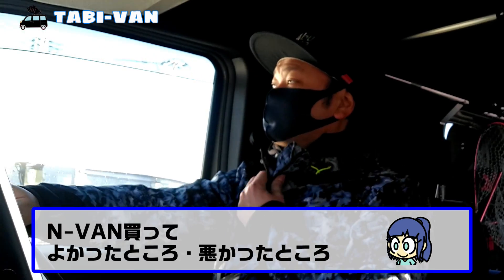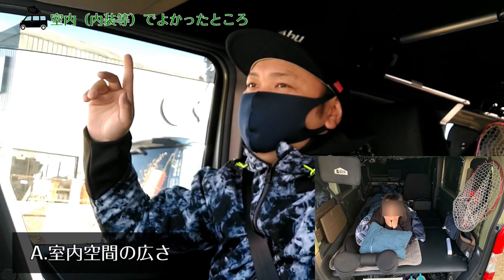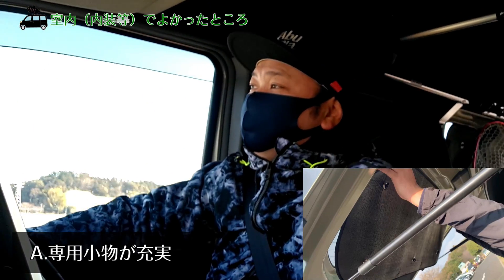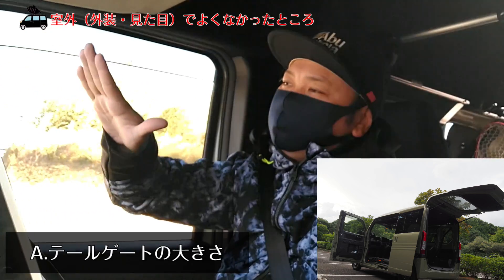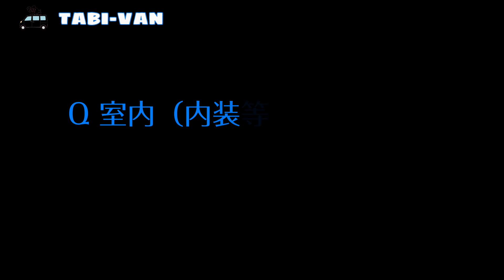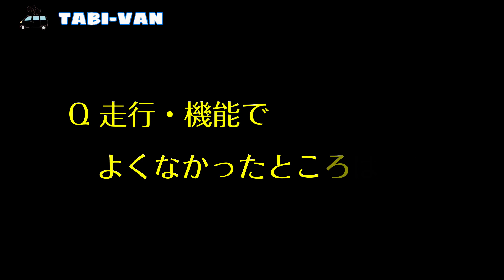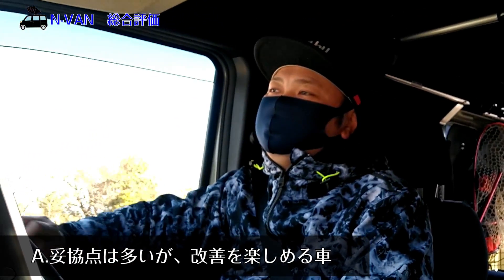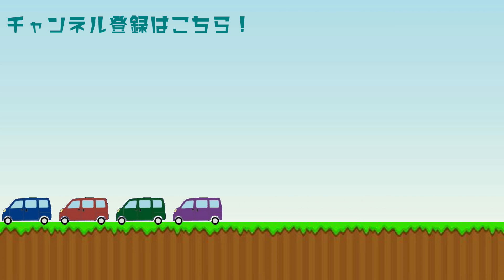【N-VAN】買って3ヵ月 良かった点・悪かった点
旅鱒とは、管理人が勝手気ままに管理釣り場をご紹介するチャンネルです。
今回は、新シリーズ　N-VAN動画【TABI-VAN】
購入から3ヵ月。買って良かった点・悪かった点をお届けします。

今後管釣り遠征のための車中泊仕様にカスタムを予定しております。
随時動画にてご紹介しますので、ぜひお楽しみに！！

タビマスLINEスタンプ（販売中！